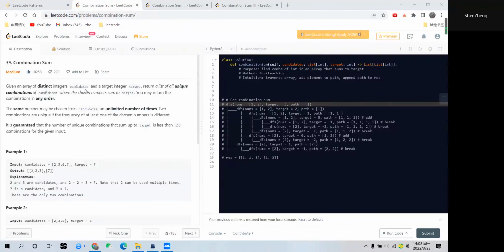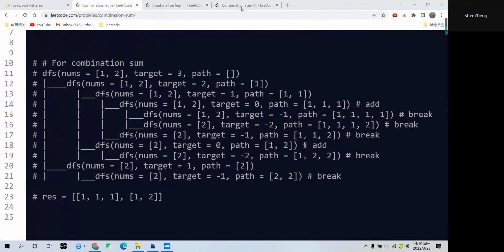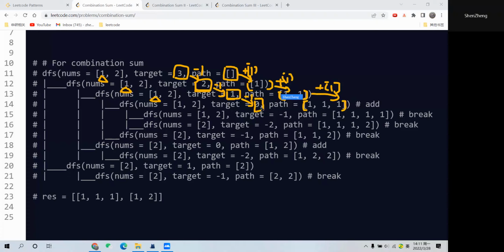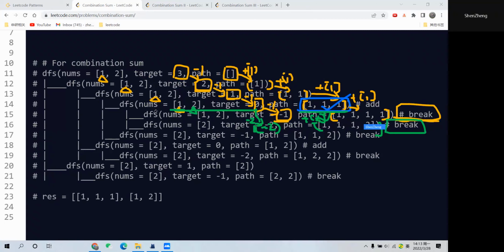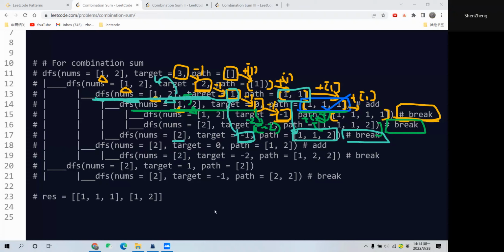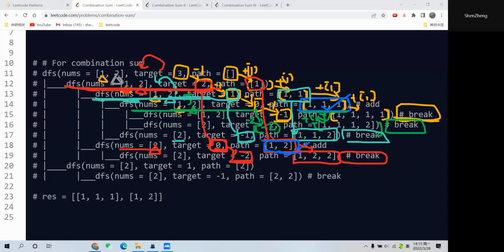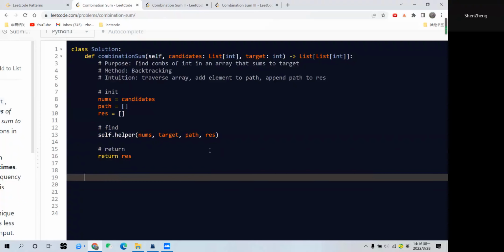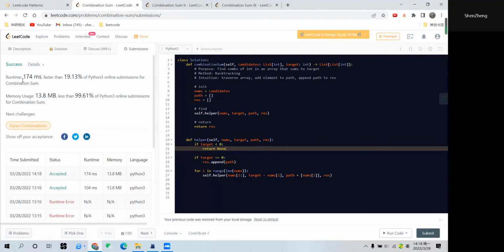Leetcode 39. Combination Sum. Backtracking. Python